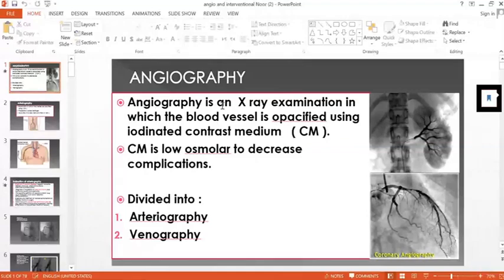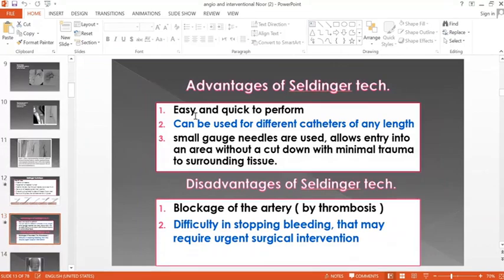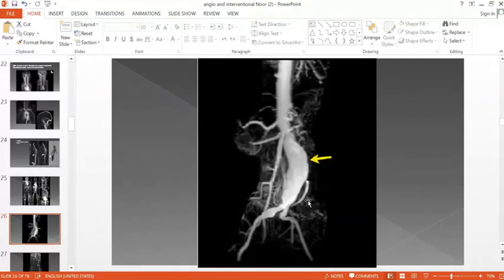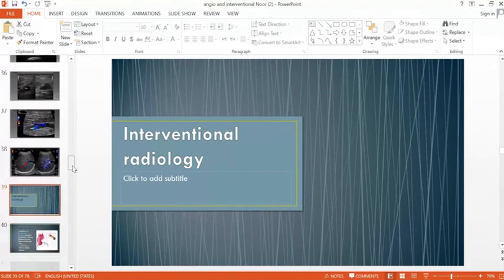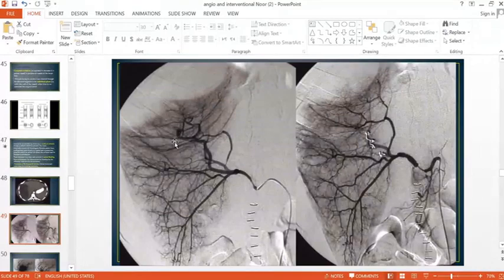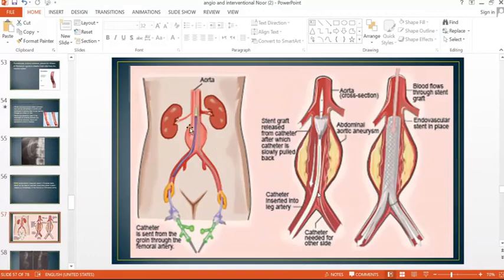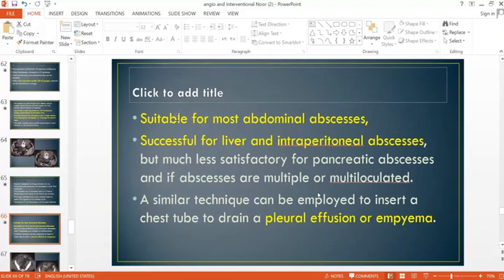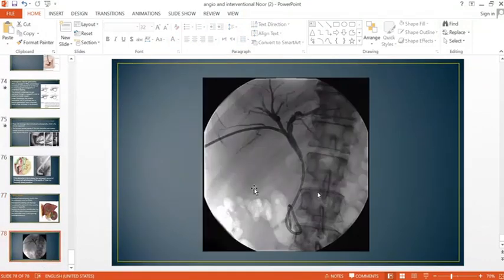angiography || د.نور عباس